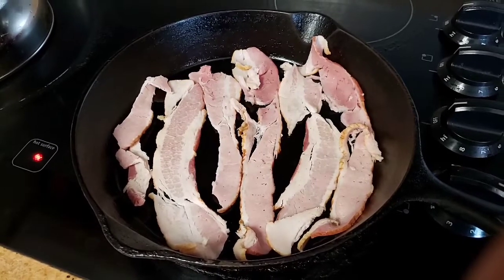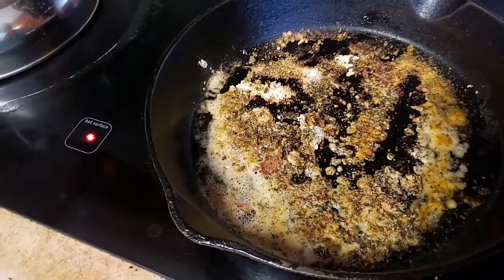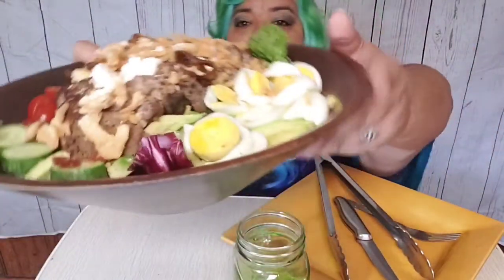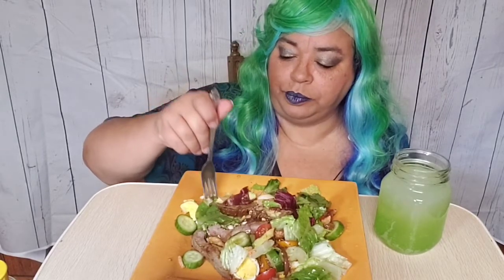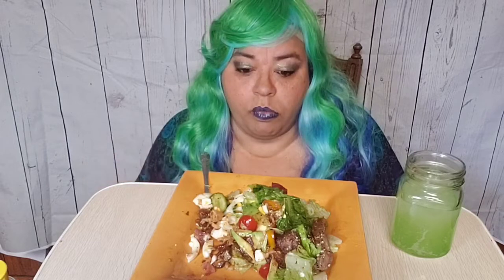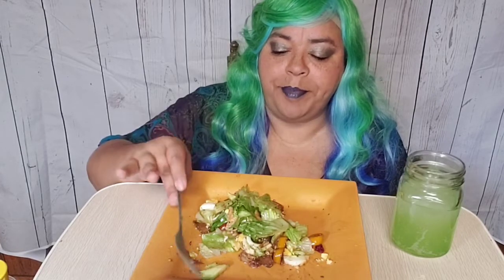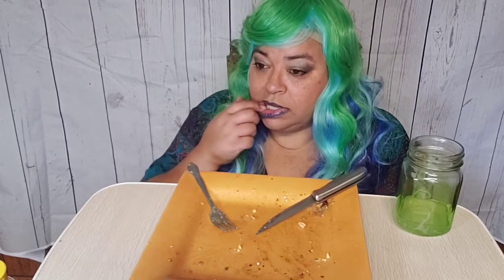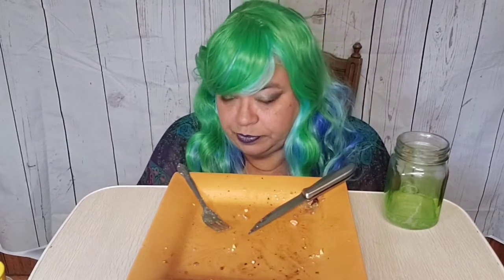Steak &Eggplant Salad Recipe and Mukbang (8:26)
Here is what you'll need:

Bacon, small eggplant, steak, italian mix lettuce, cucumbers,  mini peppers, red onion, onion straws, 2 eggs, feta cheese, grape tomatoes, avocado.

Seasonings for steak: garlic powder,  onion powder,  basil, seasoned salt, black pepper, oil